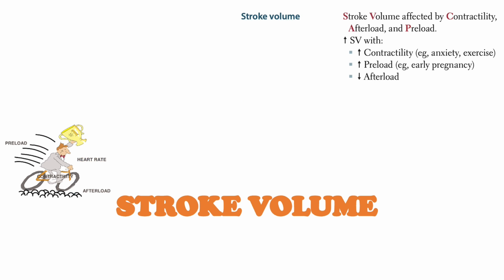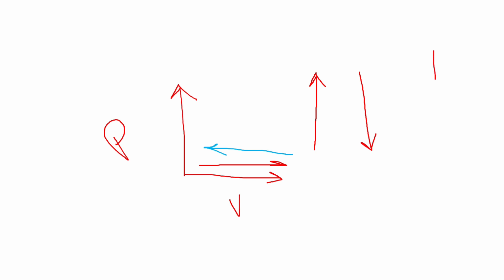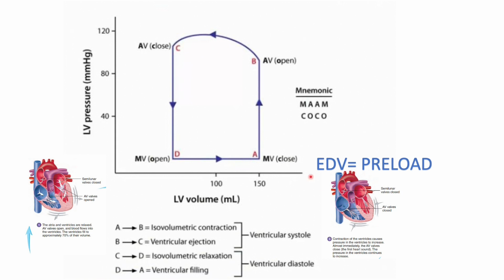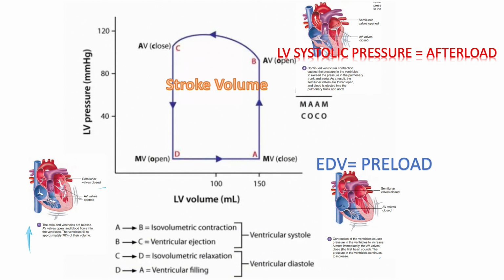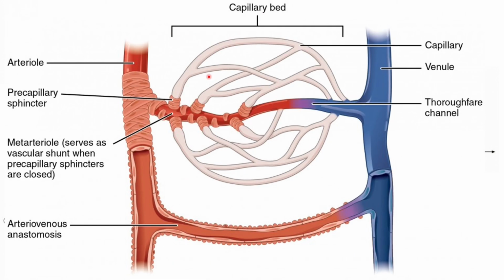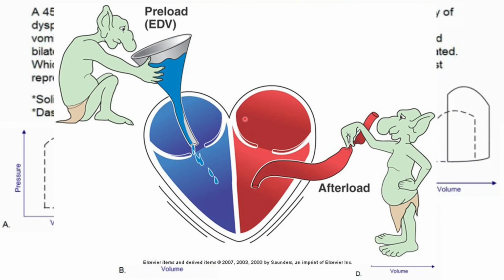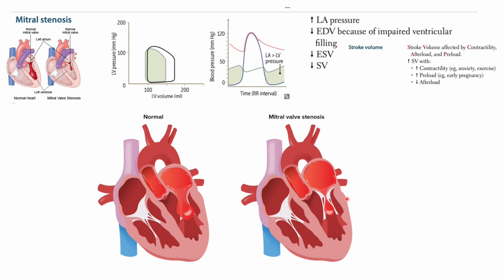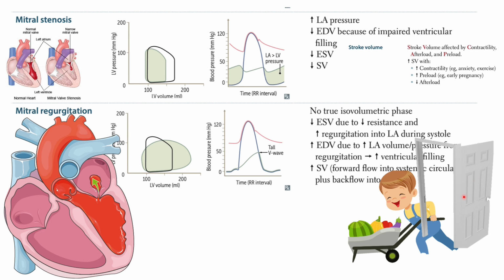USMLE Pressure Volume Loops Questions and Basics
Pressure volume loops USMLE Step1 and Step 2 CK questions and simplified cardiac cycle. Also, I will explain the pressure-volume loops of valvular diseases